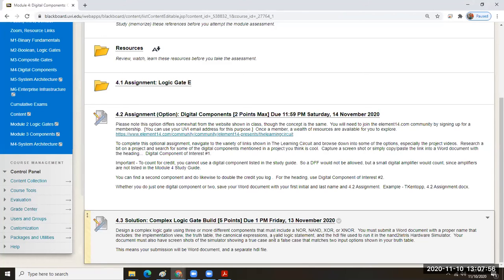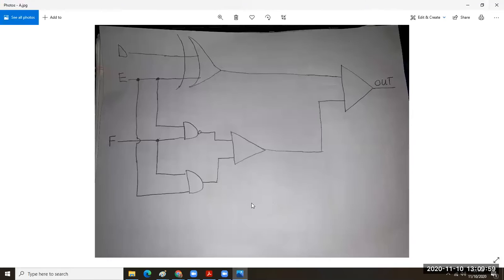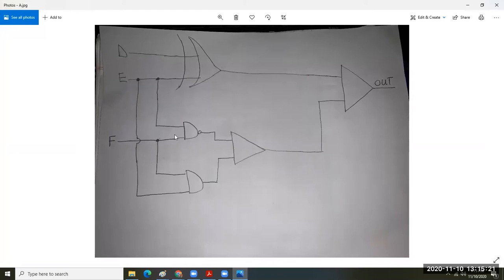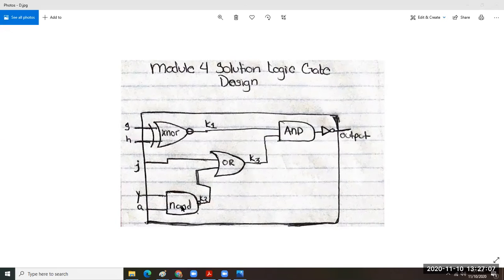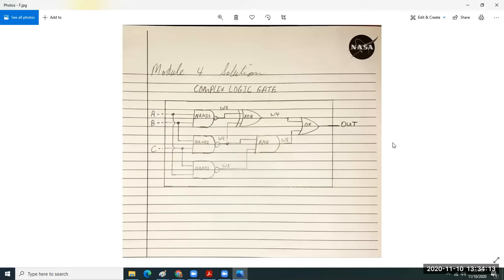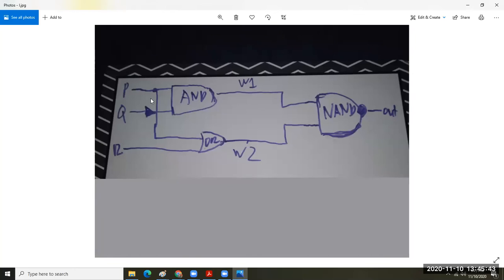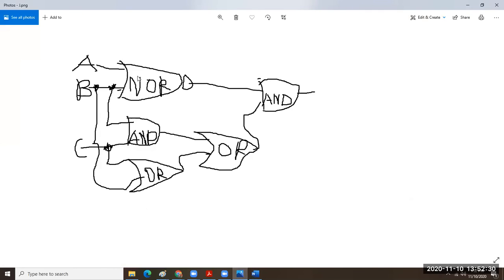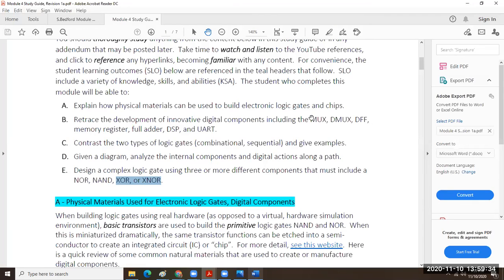Complex Gate Diagram Reviews, 10 November 2020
We review (anonymously) the first submission of solution diagrams students will use to complete their complex logic gate designs.